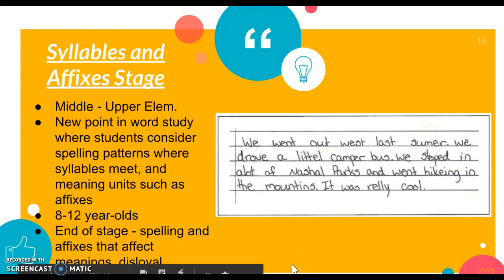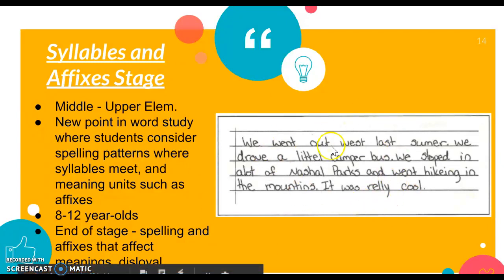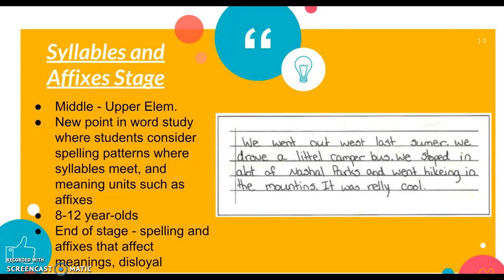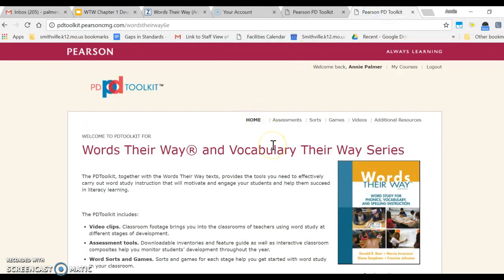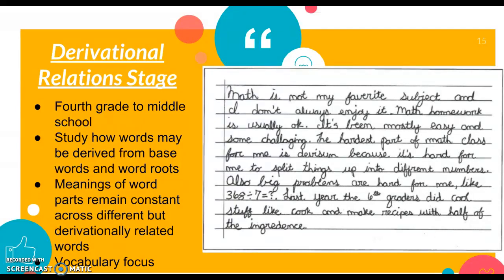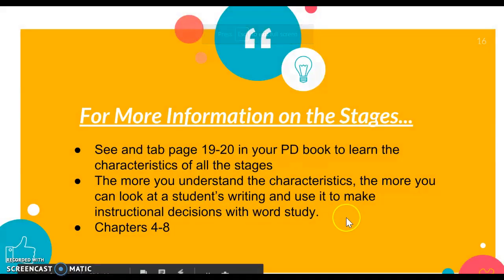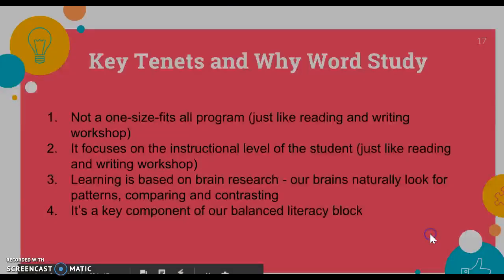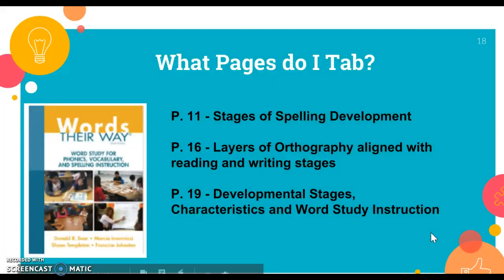WTW PD, Chapter 1, Video 3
Syllables/Affixes, Derivational Relations, Wrap-Up